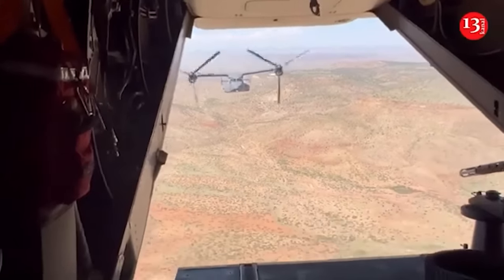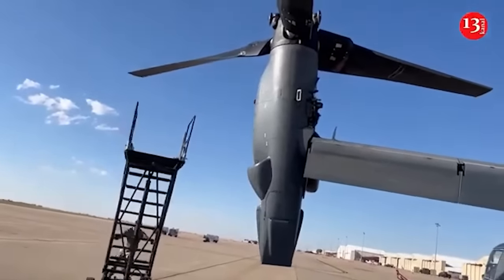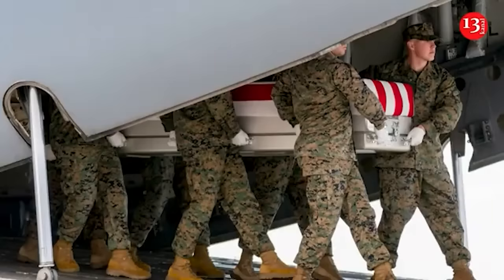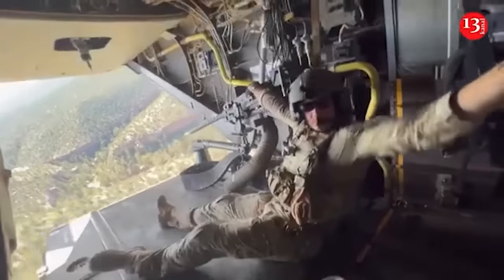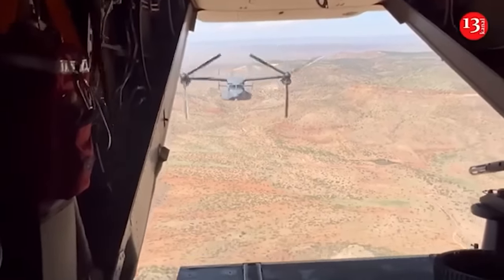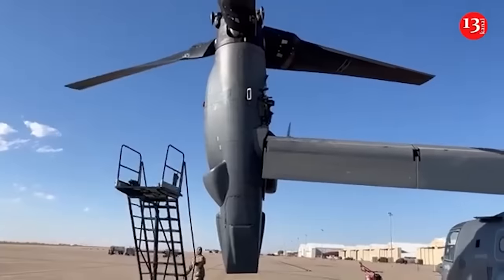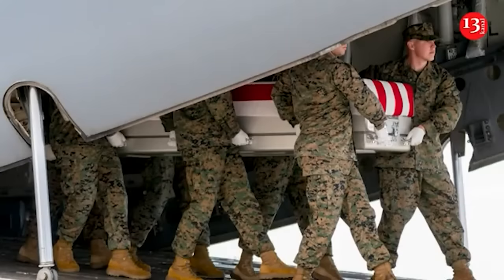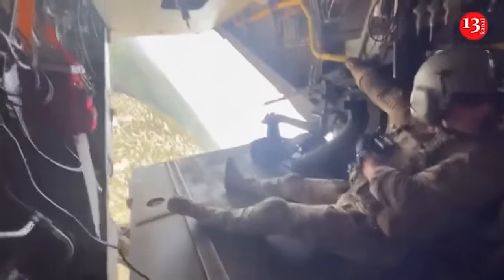Russians start installing outdated engines on Kh-101 missiles, danger to civilians increases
Russia began using Kh-101 cruise missiles with outdated Soviet R-95-300 engines.

A photo of the wreckage of a missile with this engine was posted on the War_home Telegram channel.

Only some of the Kh-101 missiles used in the November 17 missile strike were equipped with R-95-300 engines.

The fuselages were marked with a mark indicating the installation of the R-95-300 engine.

These missiles are usually equipped with Russian TRDD-50A engines.

This is the first recorded case of such a symbiosis between a modern Russian cruise missile and an outdated Soviet engine.

Given that Russia does not produce them, it is likely that they are taken from old Soviet stockpiles or disassembled from the remains of Kh-55 cruise missiles.

The production of subsonic rocket engines in Russia is a weak point in the entire production chain.

Previously, the R-95-300 engines, in addition to the “native” Kh-55 (SM) cruise missiles, were found in almost all detected Kh-59 (MK, MK2) guided missiles.

The R-95-300 engine was produced in a large series: in some years, the production volume reached 1500 units.

After the collapse of the USSR, Russia was tasked with import substitution of engines for strategic cruise missiles. At that time, the development of serial production of Omsk-designed TRDD-50 engines began.

The Kh-101 / Kh-102 is a line of conventional and nuclear capable air-launched cruise missiles developed and deployed by Russia. A stealthy missile, the Kh-101/-102 is designed to defeat air defense systems by flying at low, terrain-hugging altitudes to avoid radar systems. The Kh-101 carries a conventional warhead, while the Kh-102 is believed to carry a 250 kt nuclear payload. It travels on a low altitude flight path beneath infrared and radar systems, and its use of radar absorbing composite material makes the missile challenging to detect.1 Its accuracy is also believed to be quite high, employing the electronic GLONASS satellite navigation. At launch the missile weighs 2,300-2,400 kg and is fired without a booster, using the launching aircraft’s momentum at release to give it initial velocity.

Andrii Yusov, spokesperson for Ukraine’s Ministry of Defense’s Main Intelligence Directorat, says that as of 11 November, Russian forces have nearly 300 Kh-101 cruise missiles, according to 24 Channel.

Russia continues its deliberate daily air attacks on residential areas and civilian infrastructure. Since October 2022, it has systematically targeted Ukraine’s energy infrastructure with extensive missile and drone assaults, aiming to disrupt civilian life, particularly during the upcoming winter months.

Yusov reveals that Russian potential for manufacturing of Kh-101 cruise missiles remains substantial.

“According to estimates from Ukraine’s military intelligence, Russian defense industry enterprises can produce 40-50 of these missiles per month,” Yusov stated.